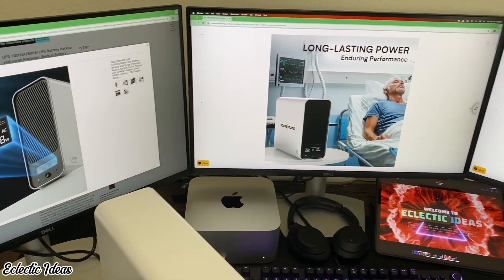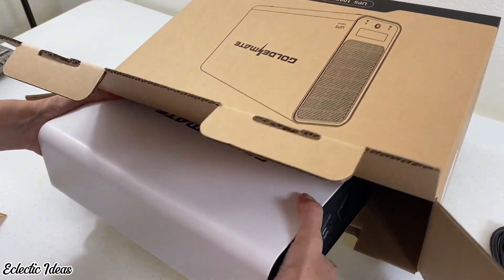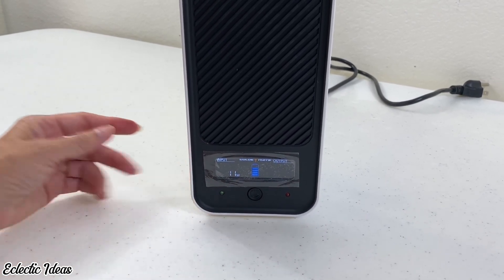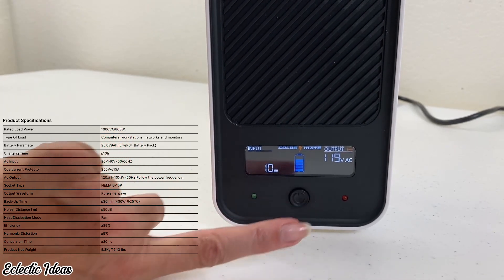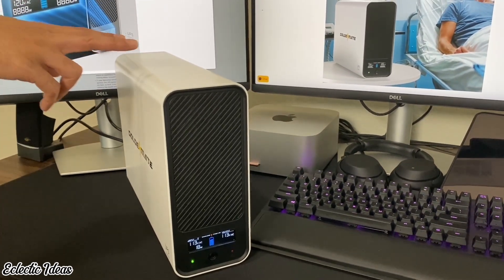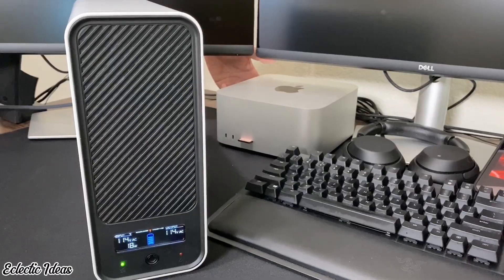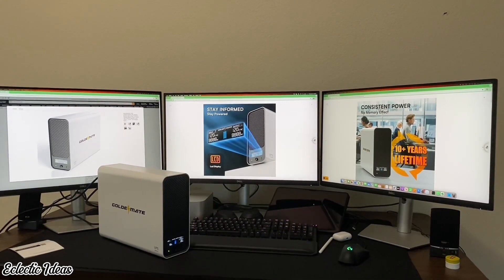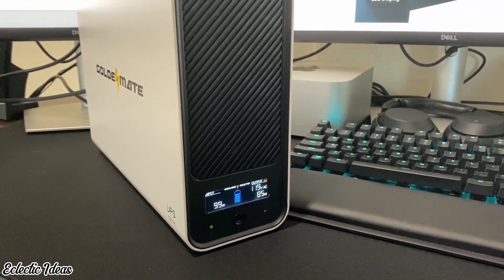Unboxing + EasySetup GoldenMate UPS 1000VA/800W UPS LiFePO4 Battery Backup and Surge Protector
Hey everyone! Today, we're unboxing and setting up the GoldenMate LiFePO4 lithium home UPS, a 1000VA/800W uninterruptible power supply. This powerhouse offers 10+ years of life and over 5000 deep cycles, cutting costs by over 40% compared to lead-acid batteries. With pure sine wave technology, it protects your computers and networks. The intelligent LCD provides real-time battery and power info. It features 4 surge-protected outlets, an AC power cord, plug-and-play setup, built-in BMS, and PP45 terminals for safety. It switches in less than 20 ms and runs quietly under 50 dB. Let's dive in and see what it can do!